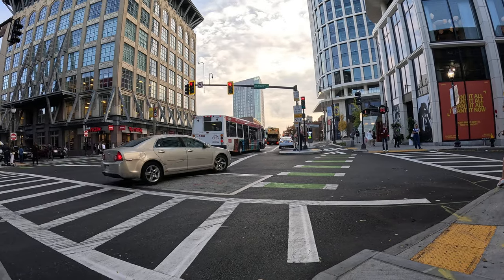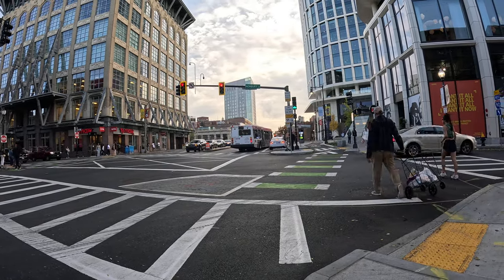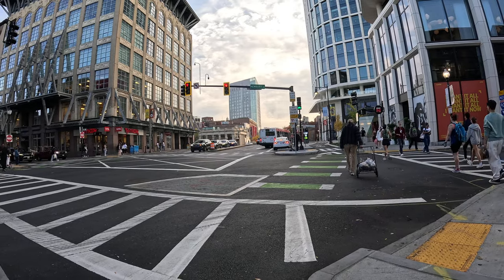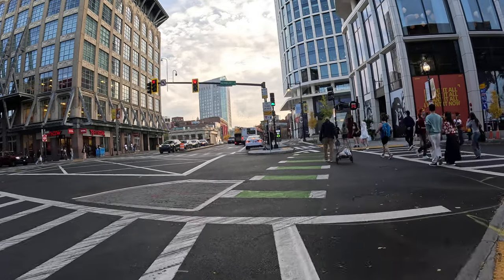Boston Cycling - Street Improvements and Bike Lanes Mass Ave/Newbury St/Boylston St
safety update - cycling in boston a major intersection and dangerous area has improved and here is a little guide for you . . .

shows you the latest around the Mass Ave and Boylston St area but a big look at the key area at Newbury/Mass - perhaps one of the most dangerous "get hit by a car turning right" potential spots in all of Boston